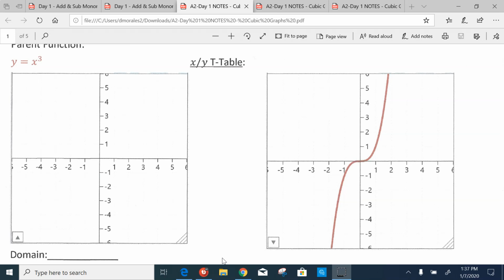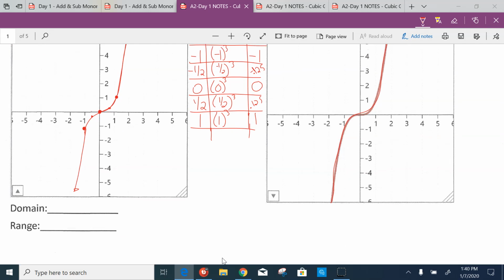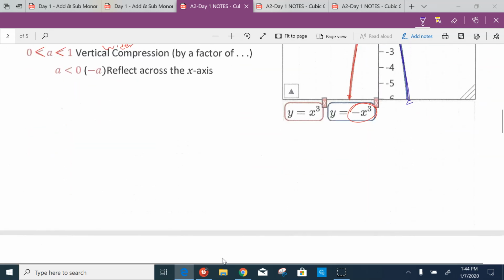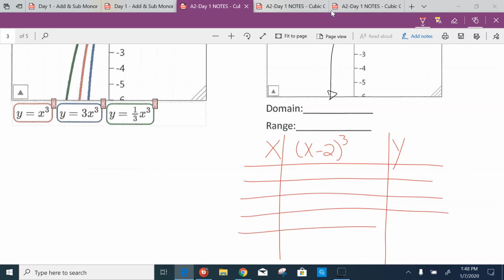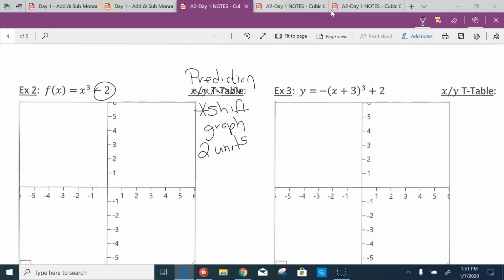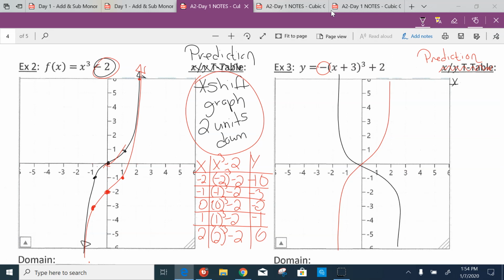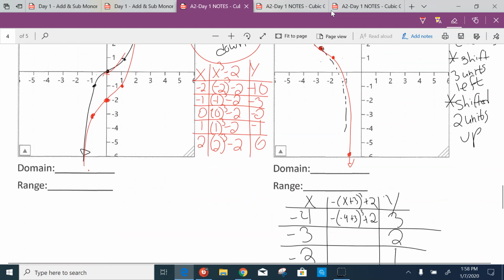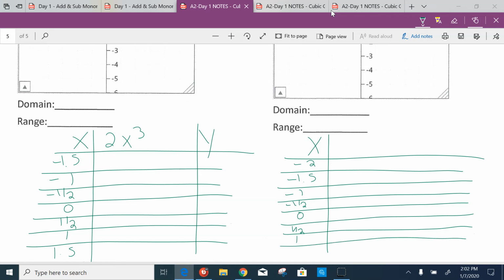Cubic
Parent Function of Cubis Equation